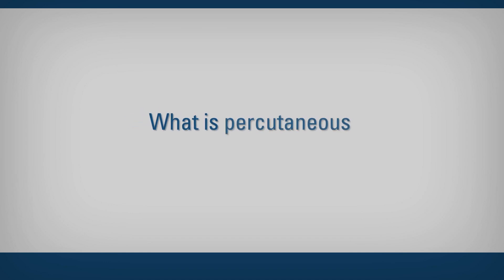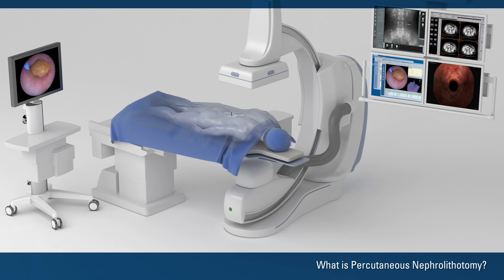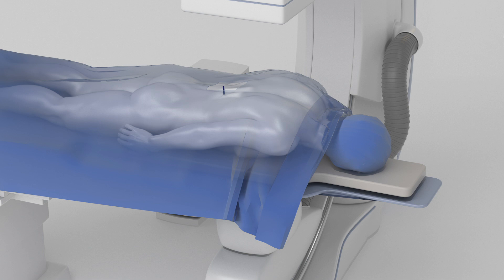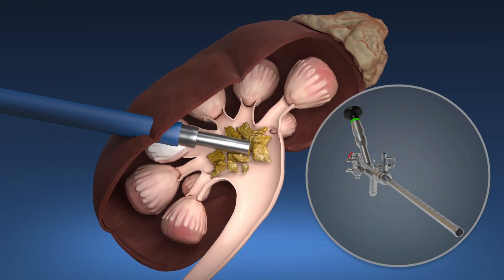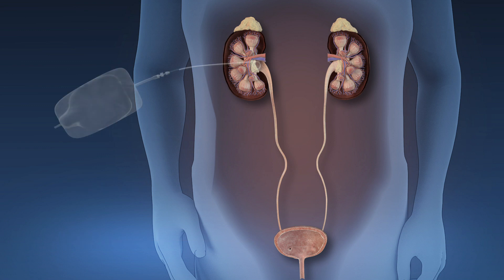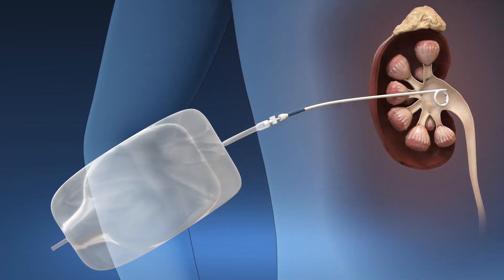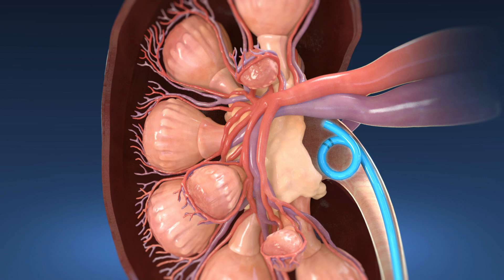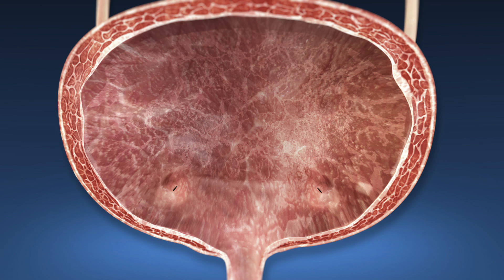What is Percutaneous Nephrolithotomy? (Kidney Stones)